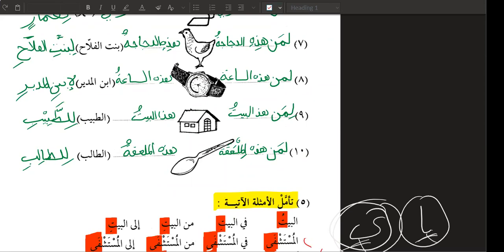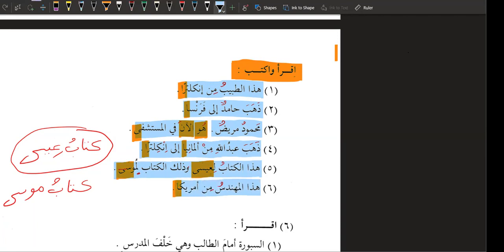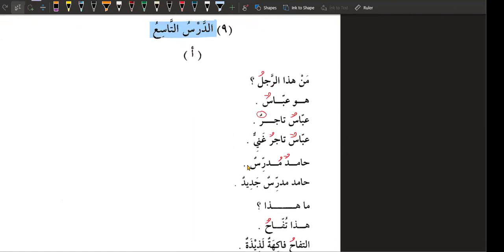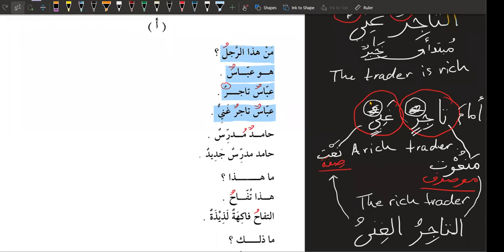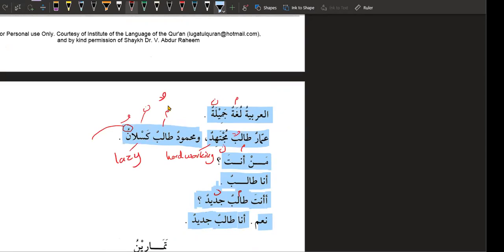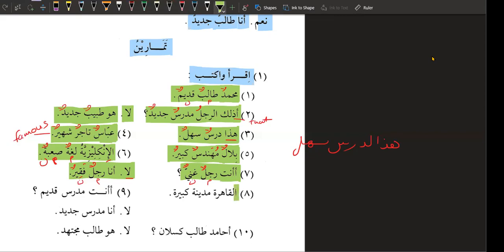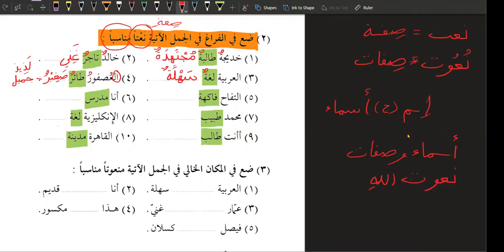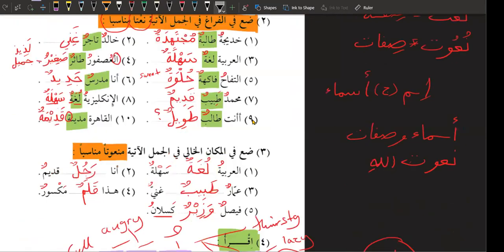Madina Book One, Lesson Eight part Two and Lesson Nine part One.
Homework:
This is a beautiful pen
The pen is beautiful
The beautiful pen is broken
The boy is a hardworking student
The student is a tall girl
Where is Fatima? She is in the big house.
Abbas is a hardworking student and khalid is a lazy student
Is that boy a new student? No, he is an old student
Is Arabic a hard language? No Arabic is an easy and beautiful language.
Is that man a famous doctor? Yes, he is a famous doctor
The beautiful book is under the desk
The book under the desk is beautiful
Are you a new student, O Fatima? Yes, I am a new student

Answers:
هذا قلمٌ جميلٌ
القلمُ جميلٌ
القلمُ الجميلُ مكسورٌ
الولدُ طالبٌ مجتهدٌ.,h
الطالبةُ بنتٌ طويلةٌ
أينَ فاطمةُ؟ هي في البيتِ الكبيرِ
عبّاسٌ طالبٌ مجتهدٌ وخالدٌ طالبٌ كسلانُ
أذلك الولدُ طالِبٌ جديدٌ؟ لا، هو طالبٌ قديمٌ
هل العربيّةُ لغةٌ صعبةٌ؟ لا, العربيّةُ لغةٌ سهلةٌ وجميلةٌ
أذلك الرجلُ طبيبٌ شهيرٌ؟ نعم، هو طبيبٌ شهيرٌ
الكتابُ الجميلُ تَحْتَ المكتبِ
الكتابُ تحْتَ المكتبِ جميلٌ
أأنتِ طالبةٌ جديدةٌ يا فاطمةُ؟ نعم، أنا طالبةٌ جديدةٌ